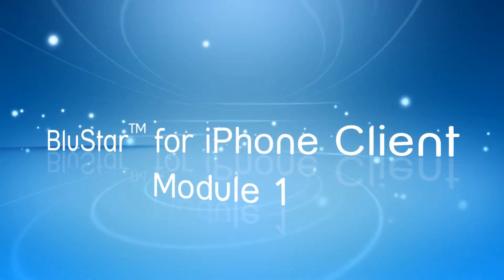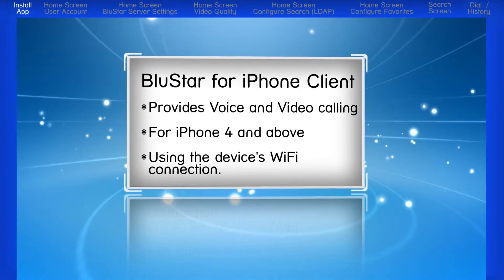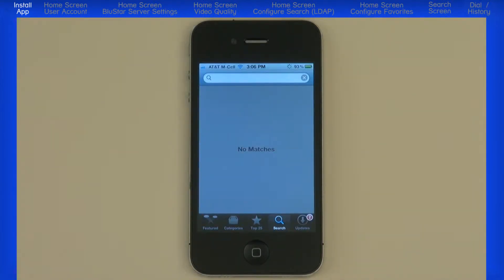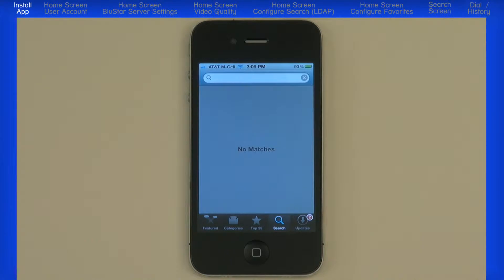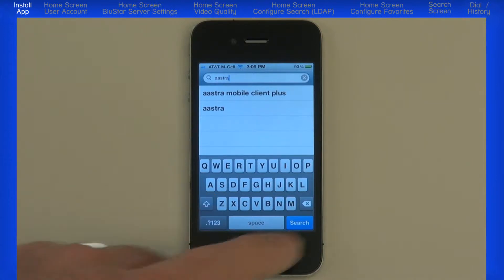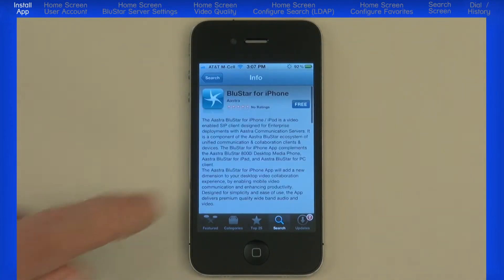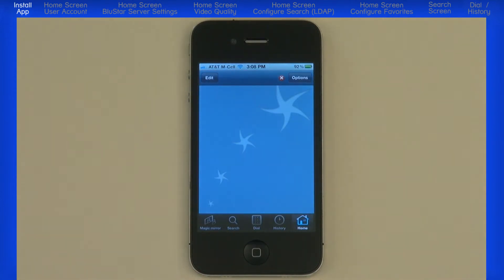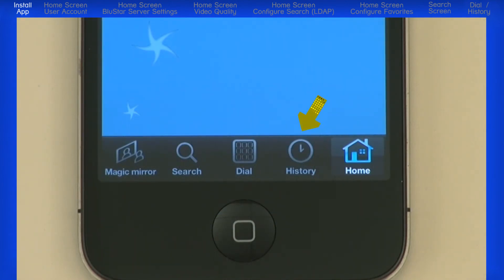Mitel® BluStar™ for iPhone Client - Module 1 Install App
This tutorial is module 1 of a 6 module series of training for end users wanting to learn how to setup, configure and use the BluStar for iPhone Client. This tutorial demonstrates how to download and install the app.